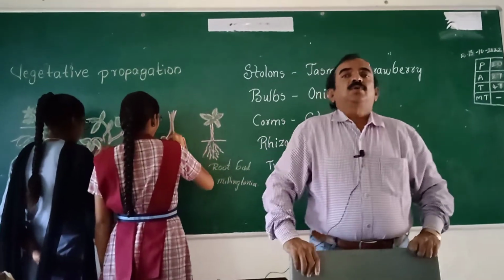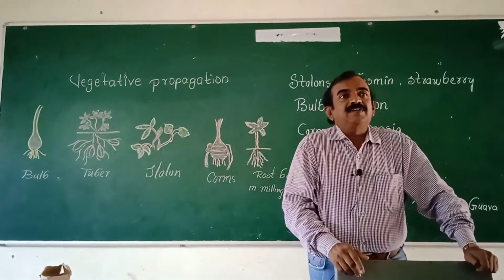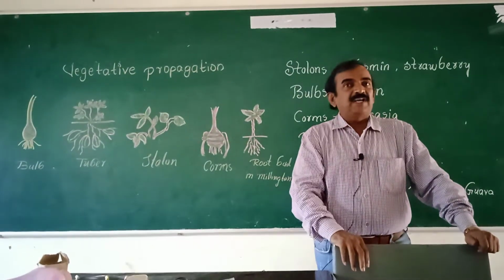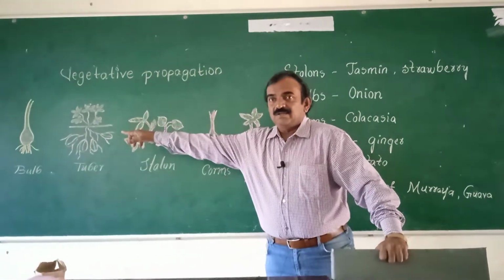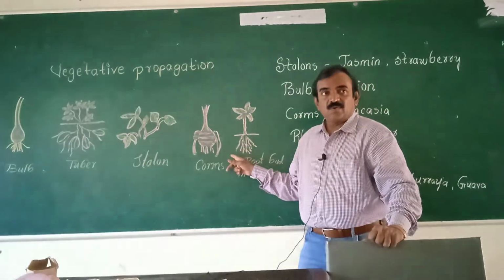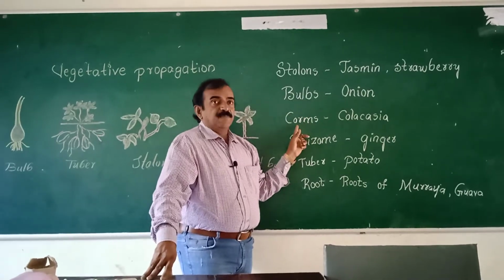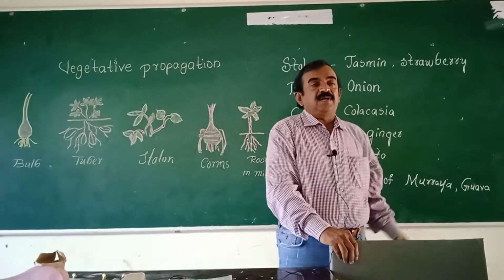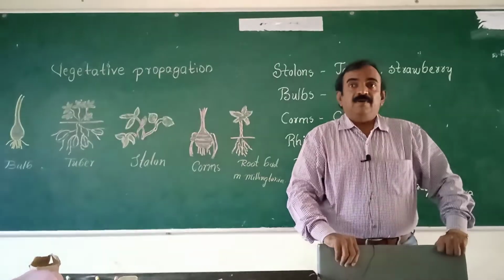Banala jaya raj sir explaining natural vegetative propagation in plants page number 118 &119 class-x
BANALA JAYA RAJ SIR EXPLAINING VEGETATIVE PROPAGATION IN PLANTS. CLASS -X CHAPTER 6 REPRODUCTION.COMPLETE DESCRIPTION AVAILABLE IN PAGE NUMBER -118 &119.